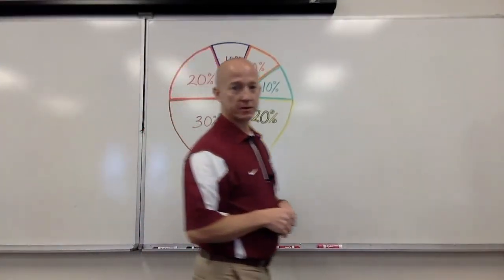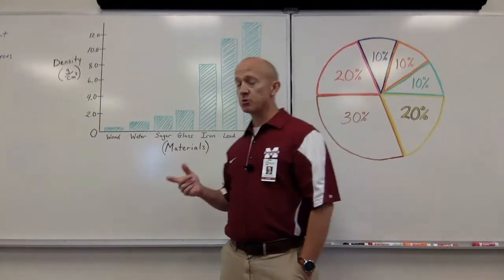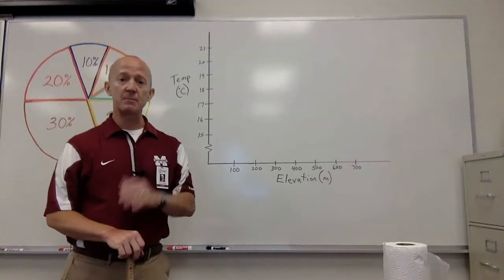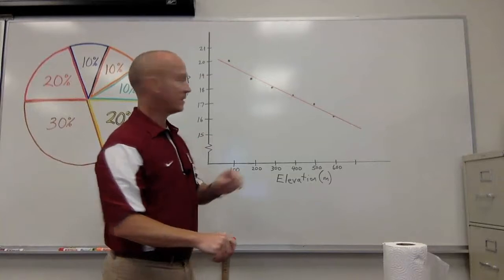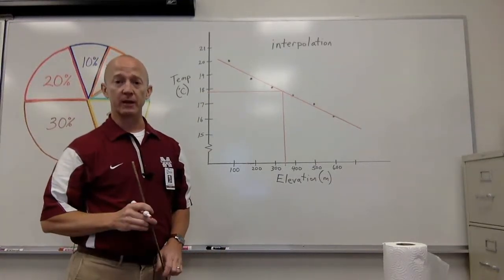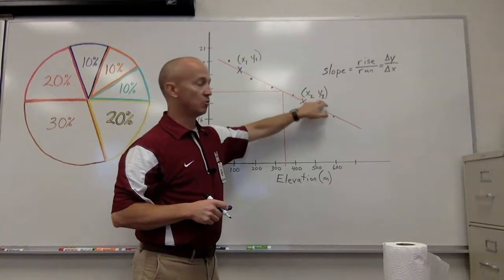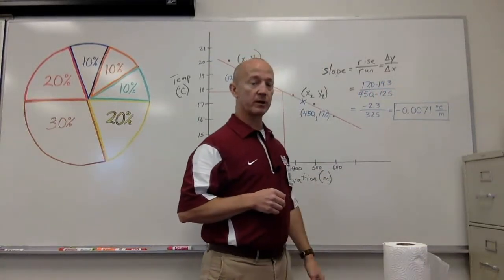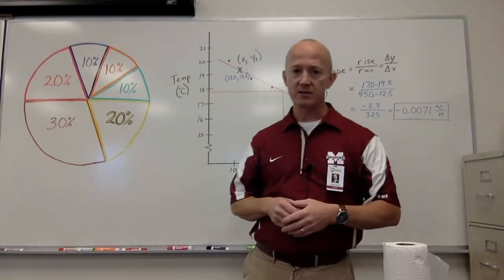Honors Chem 02.4 (Graphing)